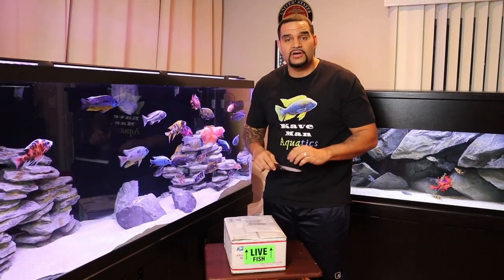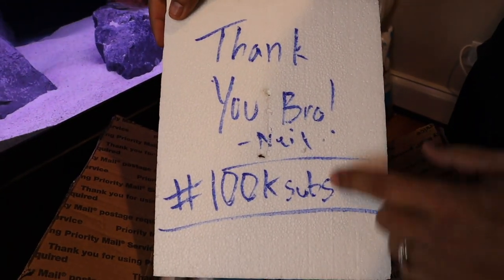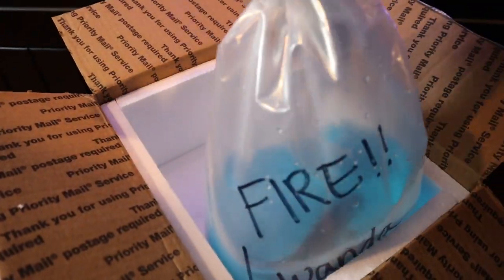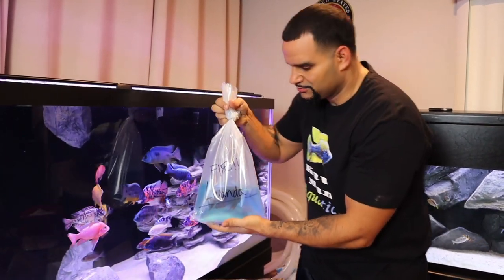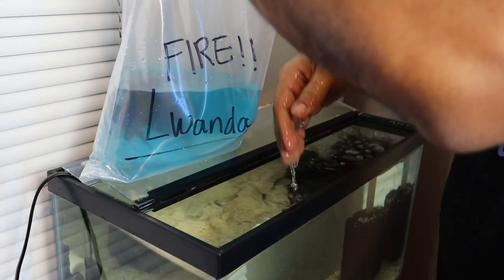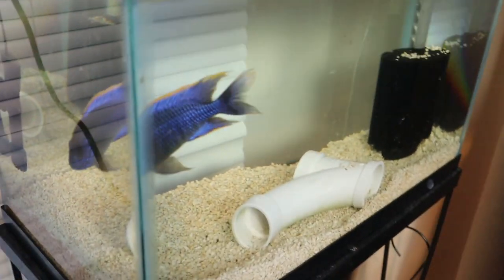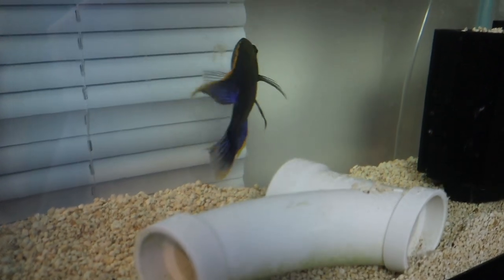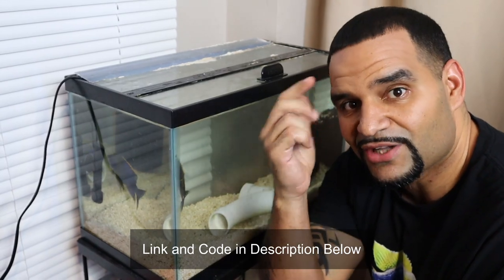Unboxing African Cichlids - My Favorite of All Time (STUNNER)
Its always exciting, unboxing African Cichlids! But this time is special! I've been wanting this boy forever, searched high and low, gotten some sub-dominant guys that just didn't show their true color. But this guy right here...Just watch this African cichlid unboxing! 😊💪

3.) Comment and Share with anyone you think it'll help! 👋
4.)

👇 Chemical Media
Chemi Pure Blue

👇 Equipment
Wave Maker in 75G (Top) 1600 GPH
Wave Maker in 75G (Bottom) 800 GPH
50 FT Python (Tube and Hose)

(Treats)
Raw Shrimp
Fresh Zucchini